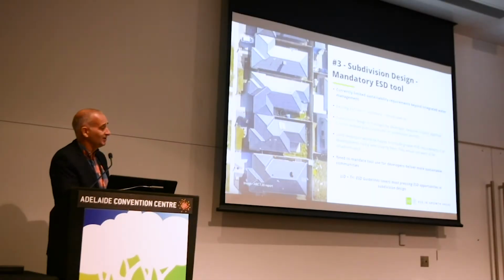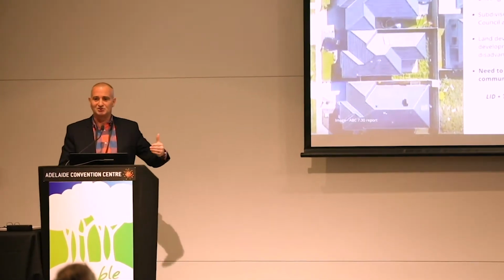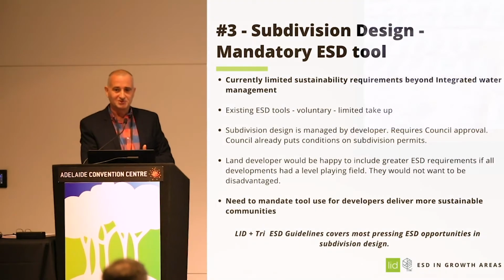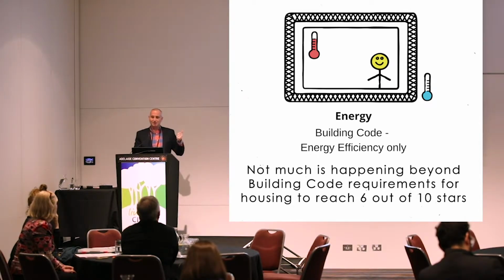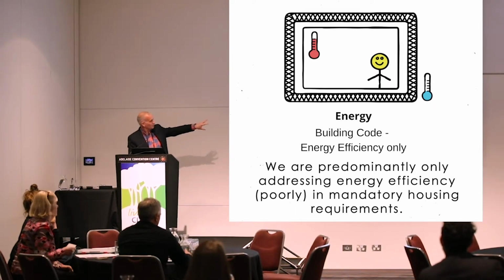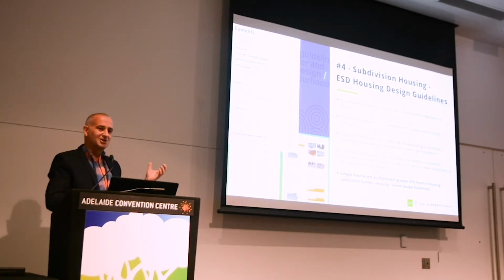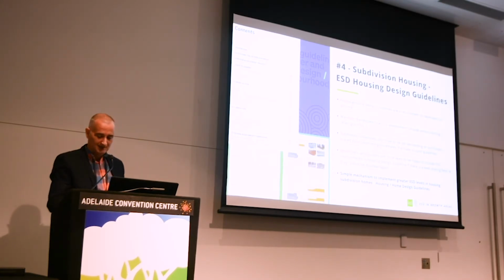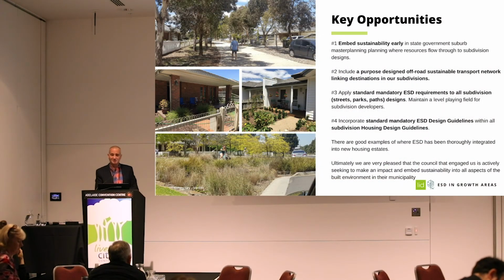Part 3: Subdivision & Housing ESD Design Guidelines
The knowledge and technology is available to deliver new sustainable suburbs; these new suburbs represent the form of our cities for perhaps the next 50 years, but we are not taking opportunities to do this. We are in fact causing new problems for future generations.

Our presentation provides examples of the shortfalls in precinct planning, estates and Housing Design Guidelines from our study area in a Melbourne growth area. We also review current local Adelaide new estate examples.

Finally, we discuss a range of simple measures that should be included at each stage of new suburb design and development that will significantly improve the sustainability and liveability of new suburbs.

We have extensive and holistic recommendations to achieve sustainable outcomes, with many opportunities for Councils to start with the low hanging fruit, with the true aim of achieving long-term sustainability in the not too distant future.